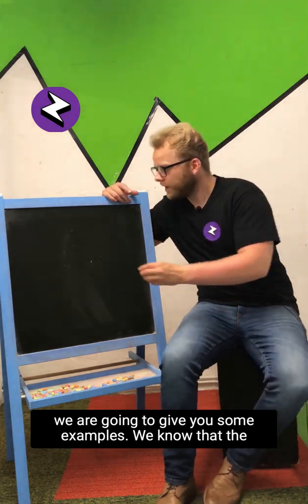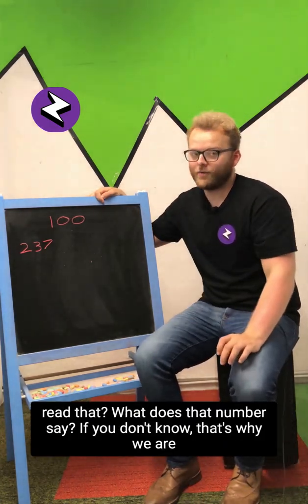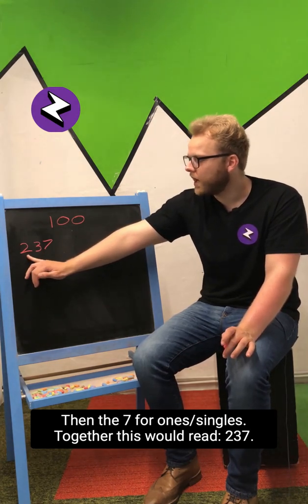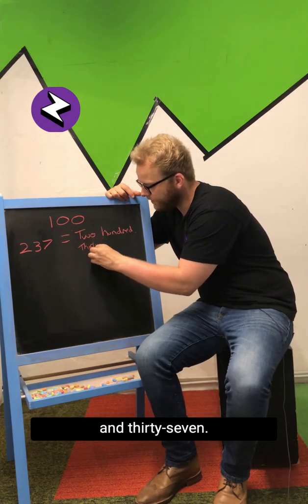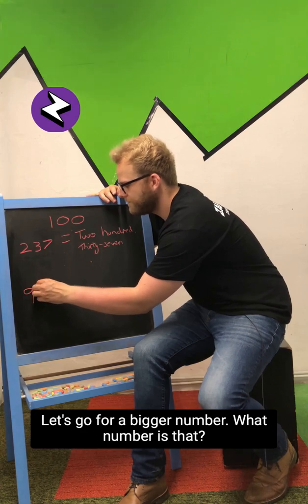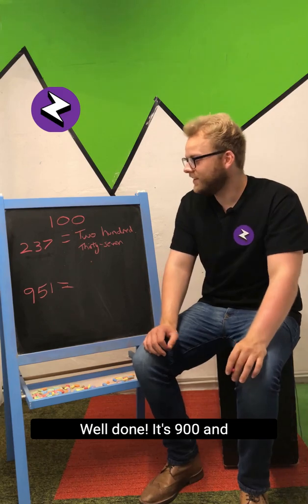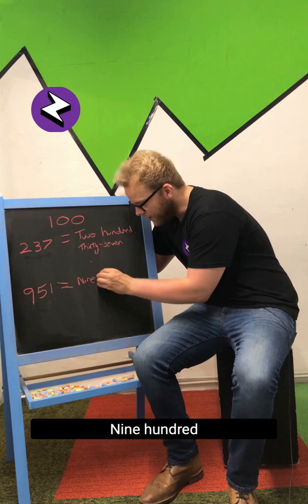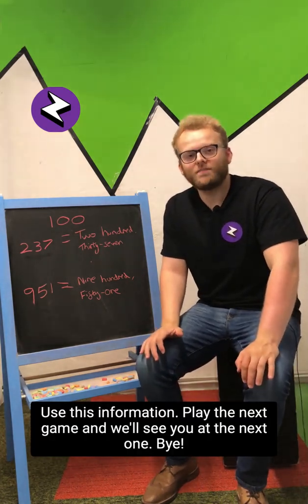Zap Maths Tutorial: Read & Write Numbers (100+)